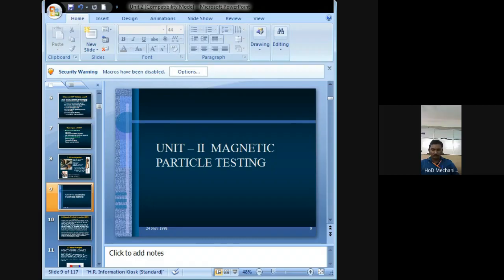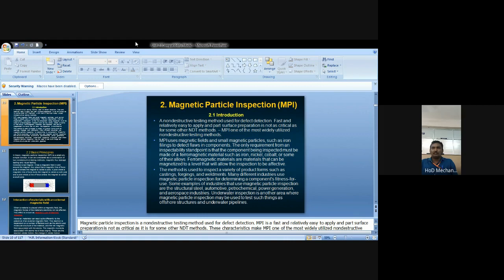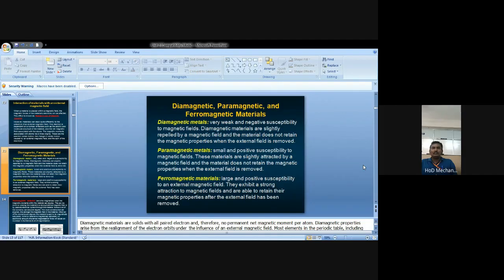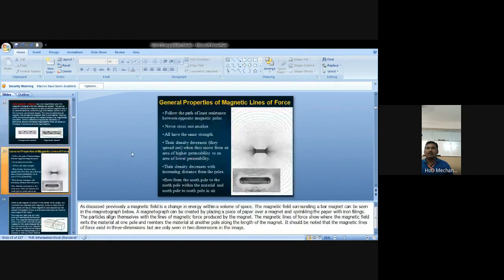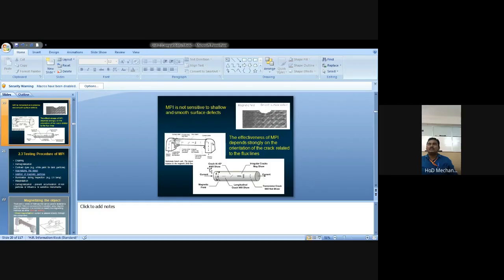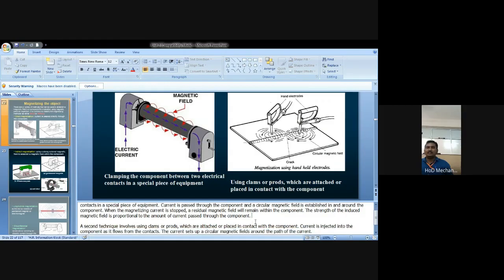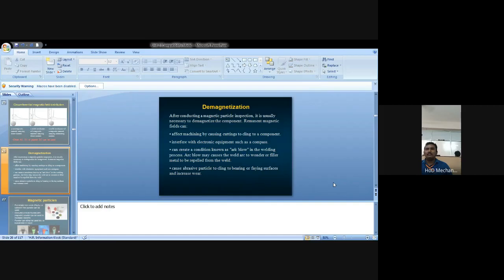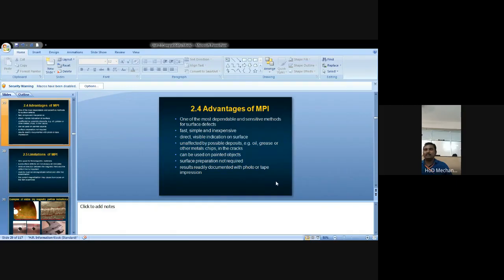Advanced Manufacturing and Testing